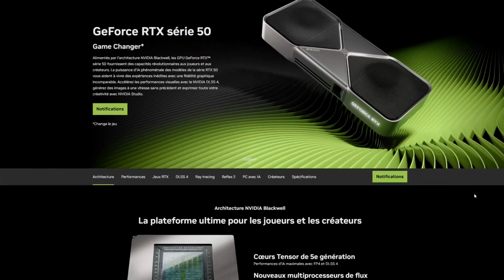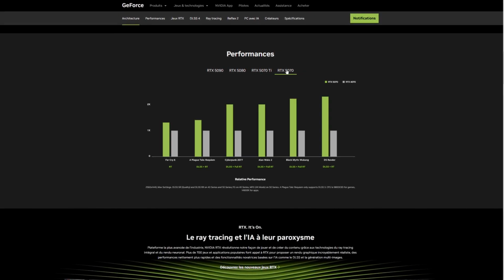DON'T UPGRADE just yet to the NVIDIA 5000 series, HERE IS WHY!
As modern GPU's get better and better, it's easy to get caught up in the train to UPGRADE every year, don't do it yet before you watch this VIDEO!